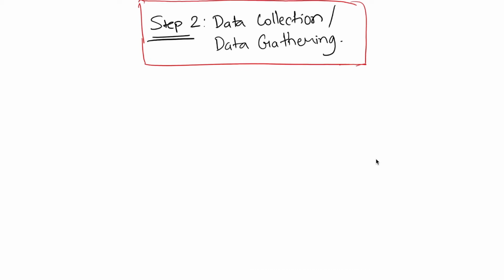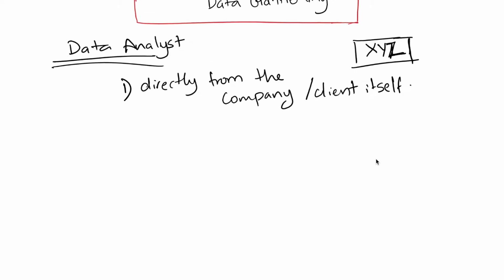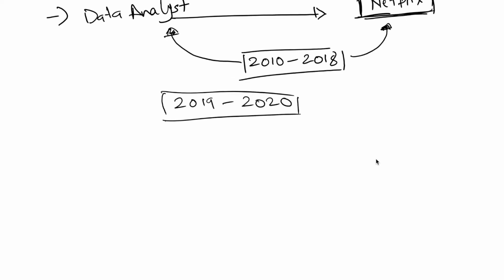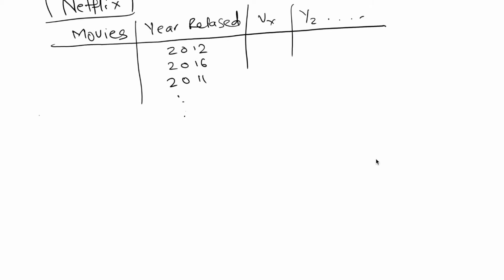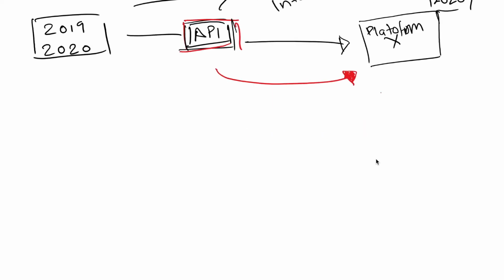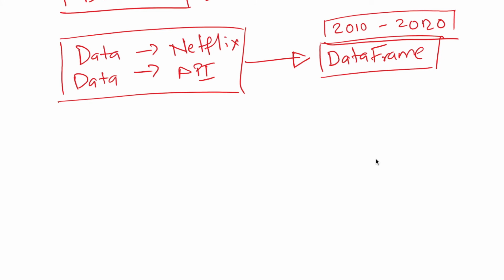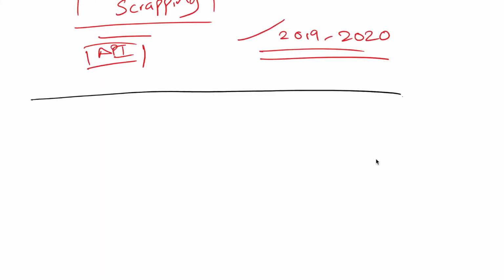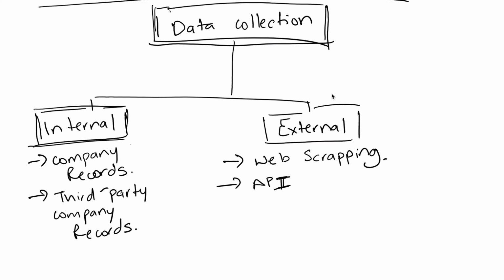Introduction To Data Analytics | Step 2 - Data Collection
This is an introduction video for everyone who is looking to switch career path and get into the field of data analytics / data science.

This is part 2 of the seven series video where I talk about each step of the KDD Process which is a popular process used for end - to - end machine learning problem.

I am doing a free CV review for everyone, drop me a message on Linkedin